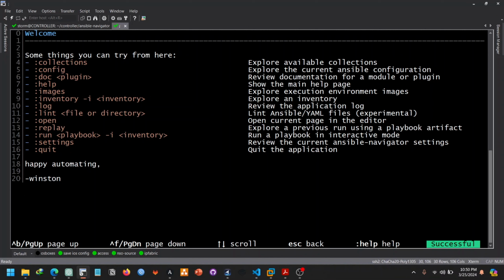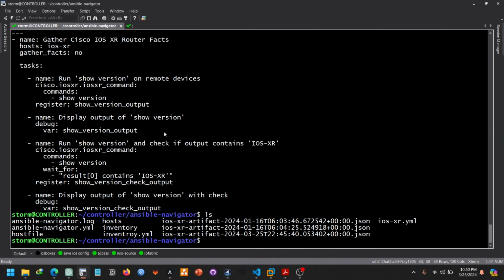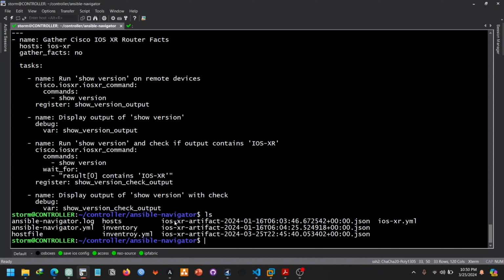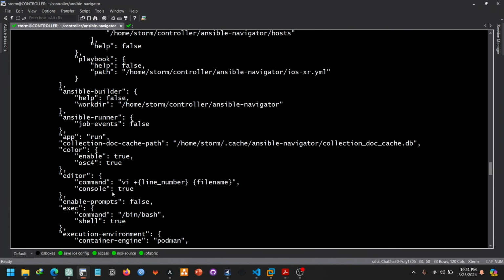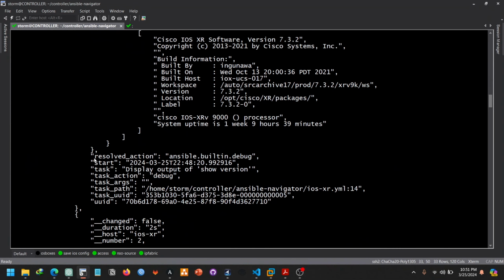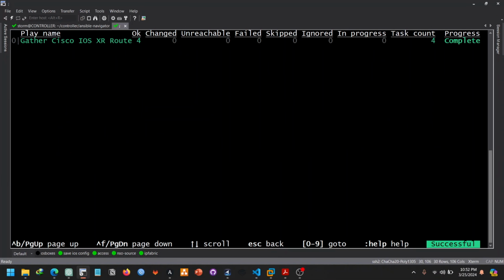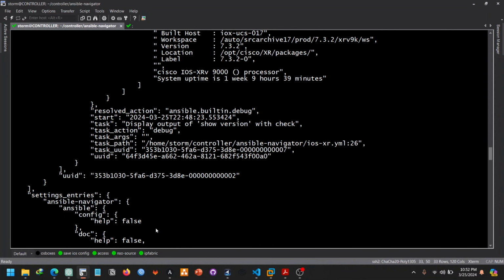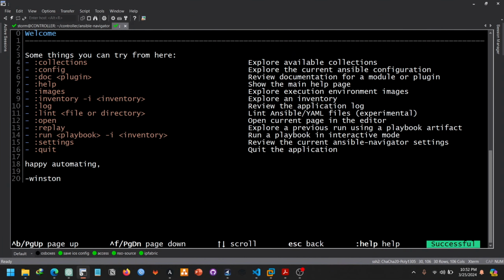Ep23 - Replay Playbooks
For Episode 23, titled "Explore Replay in Ansible Navigator," the focus is on using the replay command within Ansible Navigator to rerun previously executed playbooks. This feature is incredibly useful for testing, debugging, and ensuring consistency in automation tasks by allowing users to execute the same playbook under identical conditions. This episode will guide viewers through the functionalities of the replay command, providing tips on how to effectively leverage it to enhance their automation processes. Here's a suggested description for the episode:

🔄 Take a second spin with your Ansible playbooks in Episode 23: "Explore Replay in Ansible Navigator"! Learn the power and convenience of the replay command, which allows you to rerun previously executed playbooks with ease. 🎬

🔧 What you'll learn:

The basics of the replay command in Ansible Navigator and why it's essential for perfecting your automation strategies.
Detailed instructions on how to use replay to rerun playbooks, ensuring consistent and repeatable results in your automation tasks.
Tips for utilizing replay to troubleshoot, refine, and validate your Ansible playbooks across different environments.
Practical examples showing how replaying playbooks can be a game-changer in your DevOps workflow.
👨‍💻 This episode is perfect for DevOps engineers, system administrators, and any IT professional who frequently manages and revises automation tasks.

💬 Got a playbook you've replayed with great success or encountered challenges while doing so? Share your story in the comments section below! Your experiences can provide valuable insights to others and help improve our automation practices.

👍 If you value this deep dive into using the replay feature of Ansible Navigator, please like, subscribe, and hit the notification bell to not miss out on more tutorials designed to make your automation journey smoother and more effective.

Revisit your automation tasks with precision in Episode 23: "Explore Replay in Ansible Navigator"! 🔄💻📊